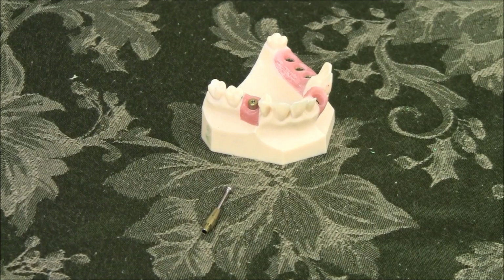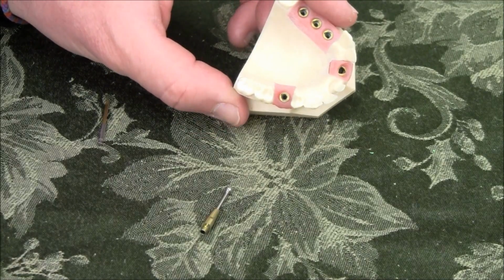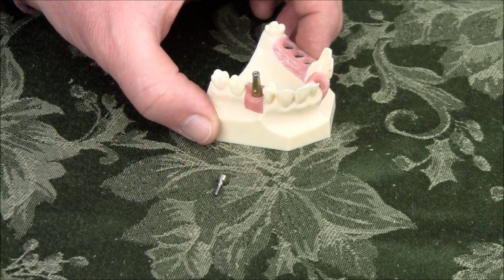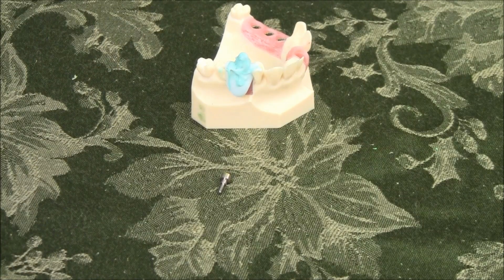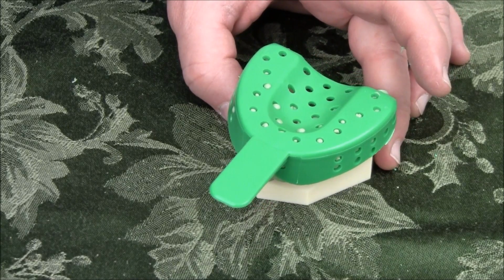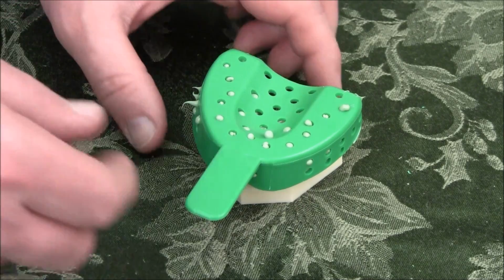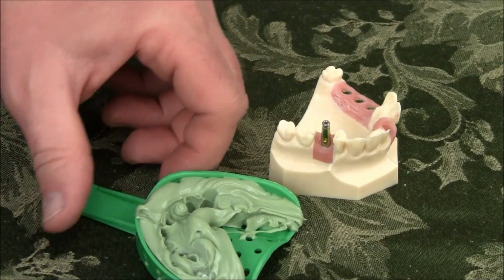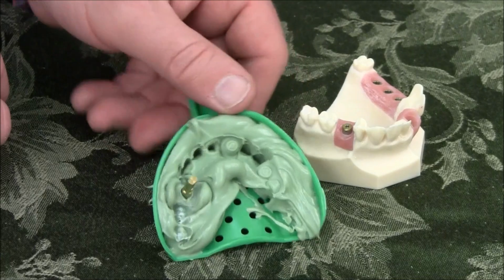Closed Tray Impression Technique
Dental Implant Impression